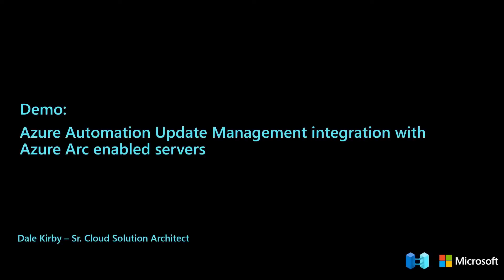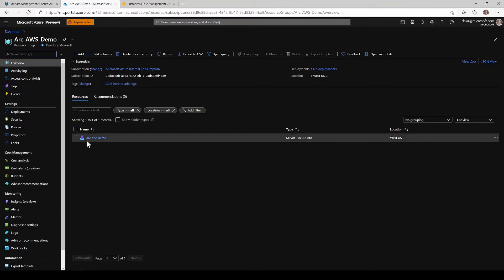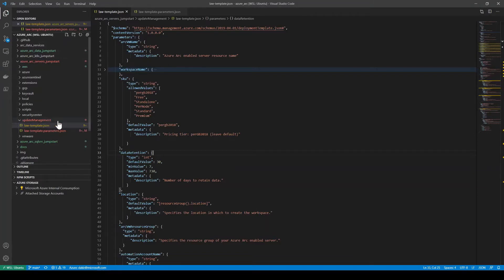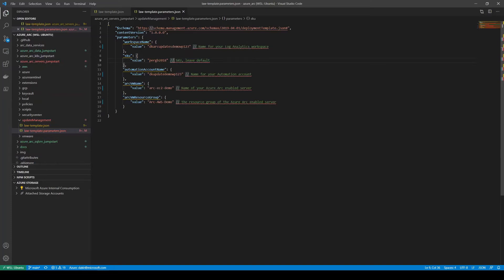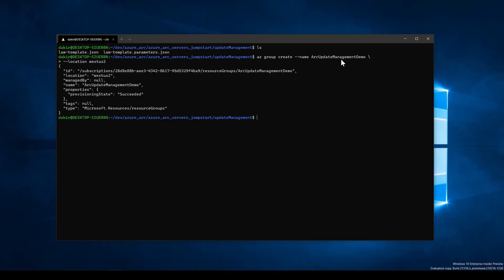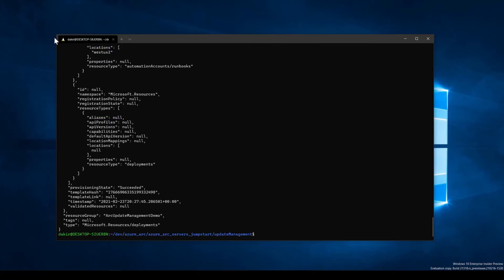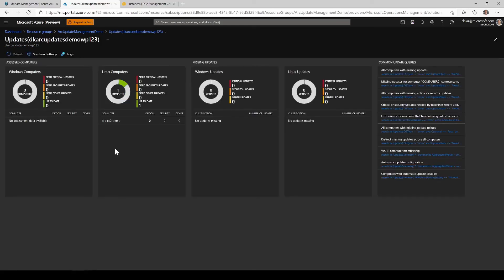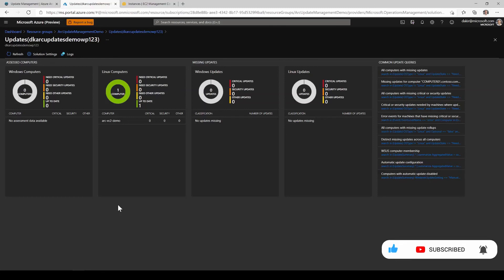Azure Automation Update Management integration with Azure Arc enabled servers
Abstract: In this demo, we will show how you can manage critical updates, security fixes, and other patches for Azure Arc enabled servers using Update Management with Azure Automation.